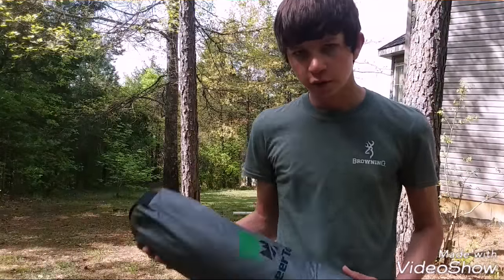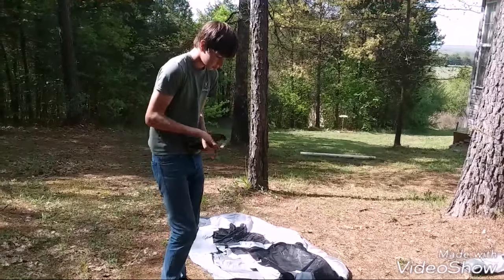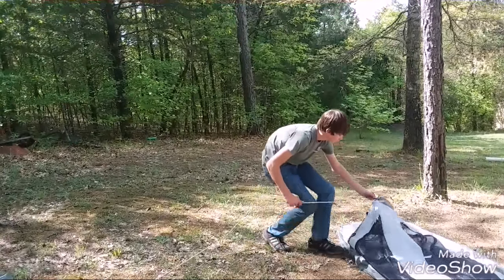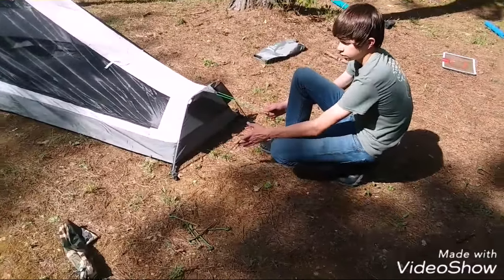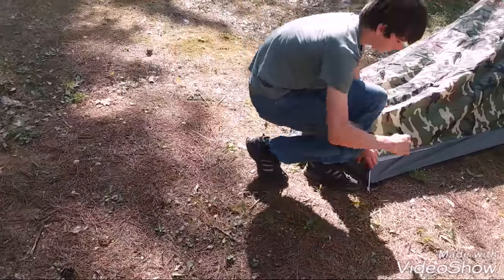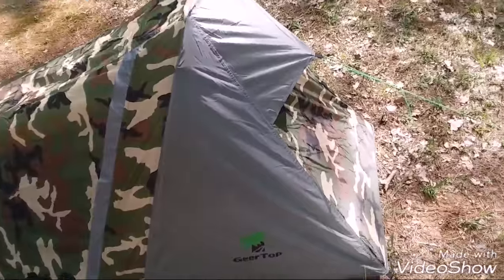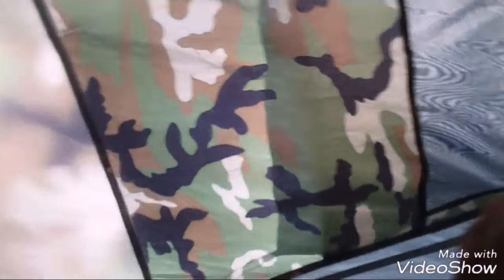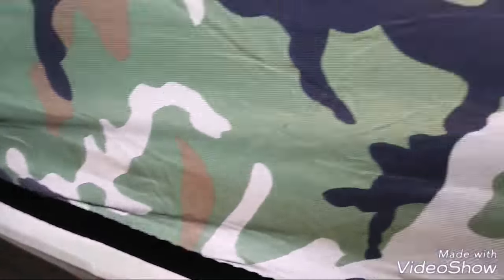Geertop Tactical One Man Bivvy Tent